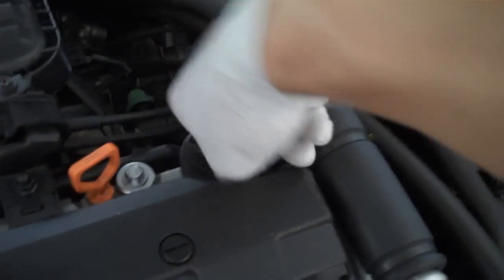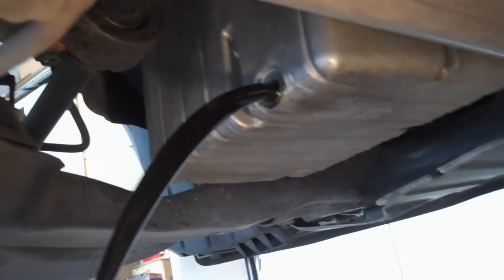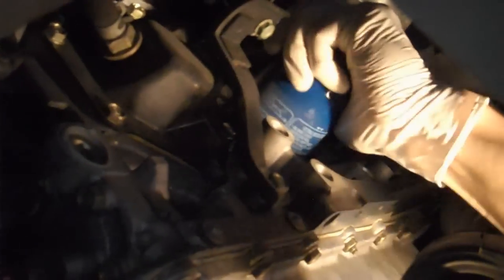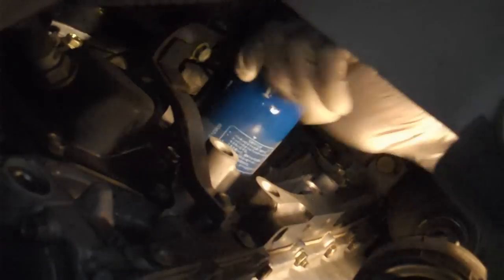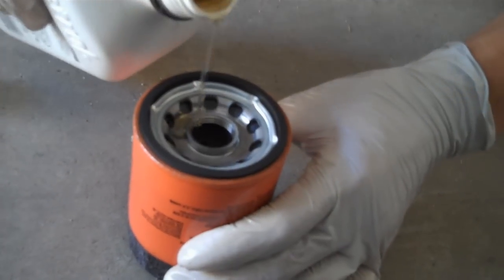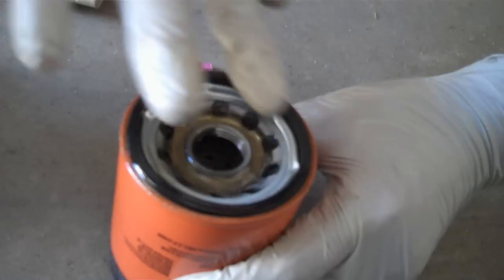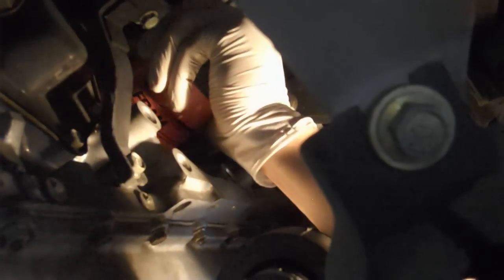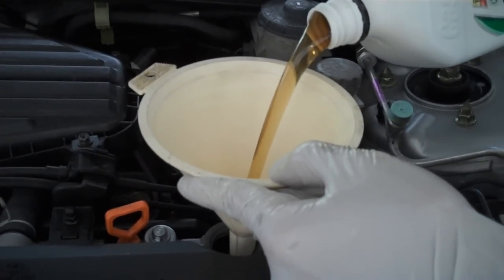Tutorial: How to Change oil on a 2004 Honda Civic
Like cars?

Learn how to change your oil on a 2004 Honda Civic.  This tutorial is exactly the same how many Honda's and cars in general.